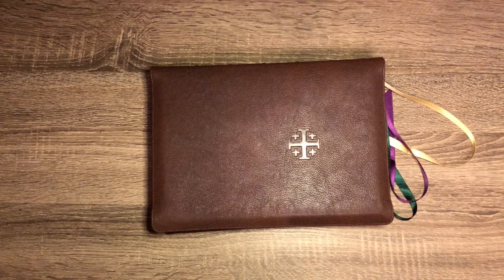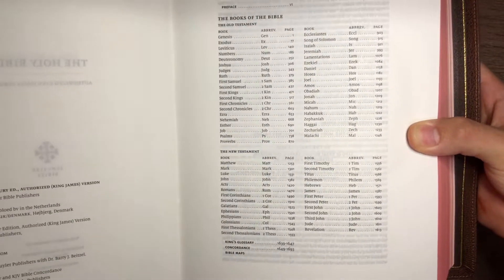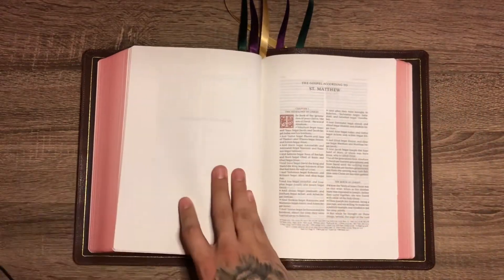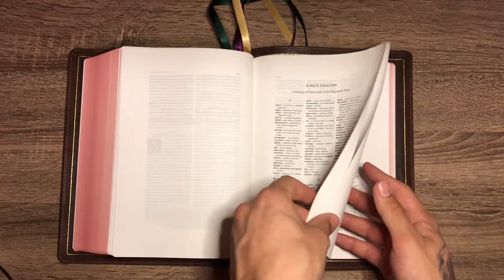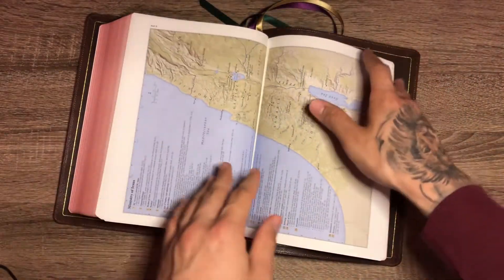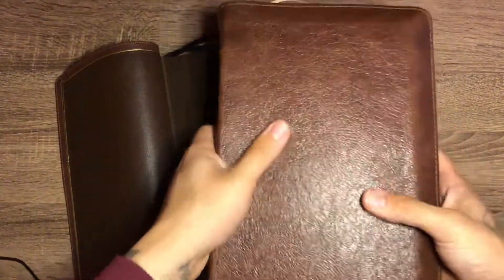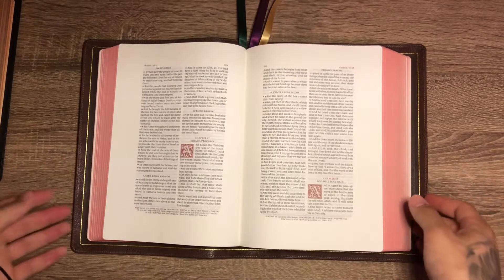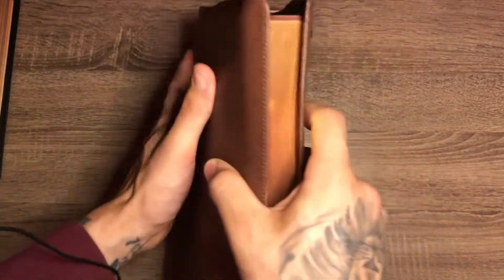‘BIBLE REVIEW’ SCHUYLER CANTERBURY WIDE MARGIN KJV (MARBLED BROWN GOATSKIN)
COME JOIN ME WHILE I TAKE A LOOK AT THIS BEAUTIFUL KJV BIBLE FROM SCHUYLER